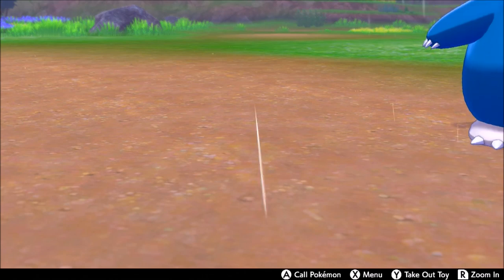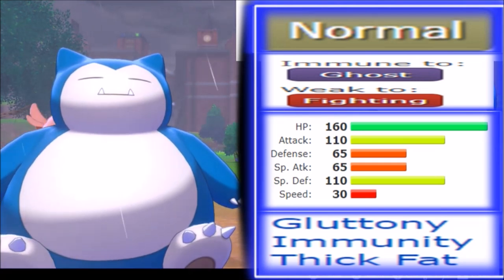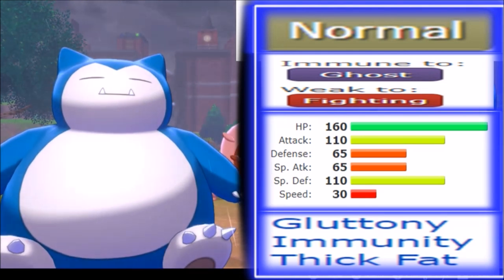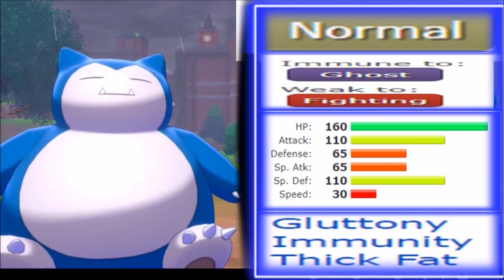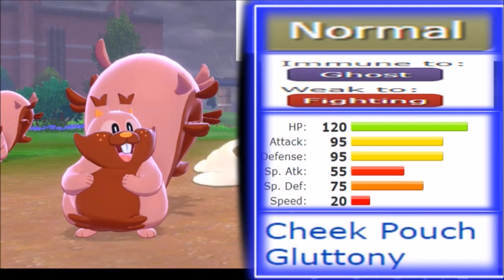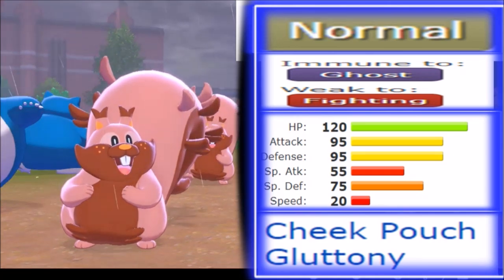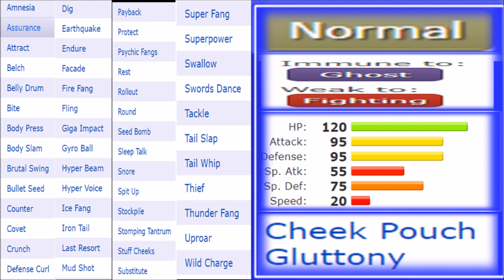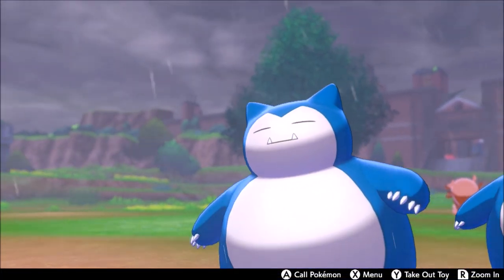SNORLAX VS GREEDENT | Who was really better | The bulky berry smackers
Sorry for a bit ruched Episode today, We had a lot to do during these Covid crises, and Pokemon haven't got the time it really needs.

Always wanted to celebrate snorlax viability, and I was extremely pleas to see Greedent filling the same niches this generation. but the question is who is really better?

Pokemon is a big part of my life.
I really like discussing, battling on wifi or showdown on Pokemon.

I find it always exiting to see how people can diversify a video game that has been with us so long. Many new younger talents always has me happy as they are keeping the spirit of the game and passion alive.

I live in Sweden, and I try to make my content so universal as possible, but swedish slips in, dont worry. I love IKEA like I love pewdipie!

You wanna know about the changes in the meta, individual mons or some drama in the Pokemon community.